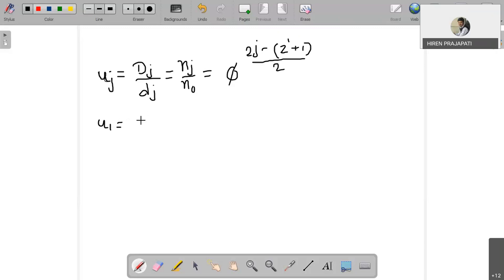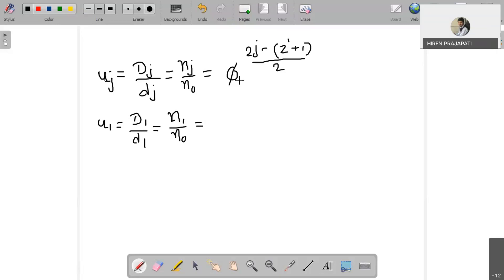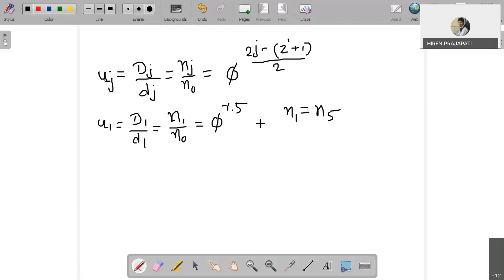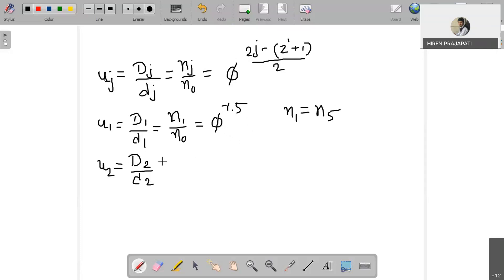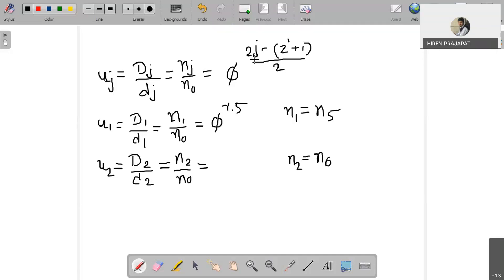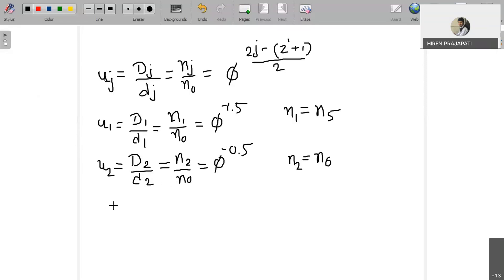Lecture 23. Introduction to Step less Mechanical Drives or Friction Variators